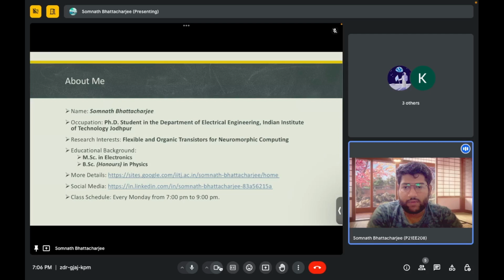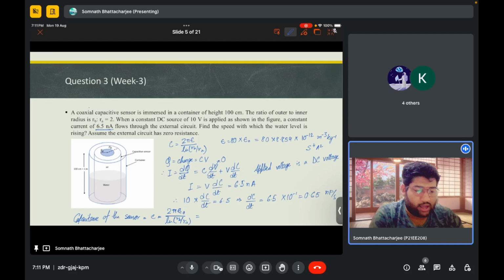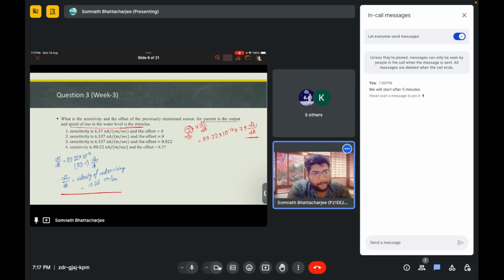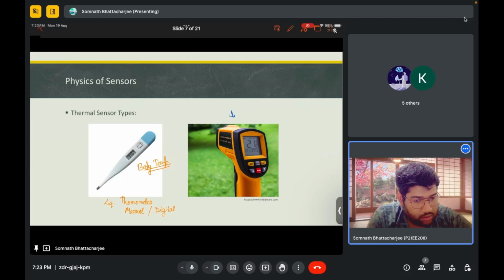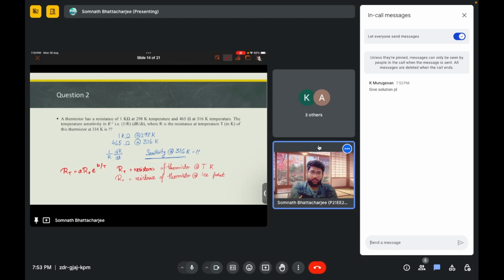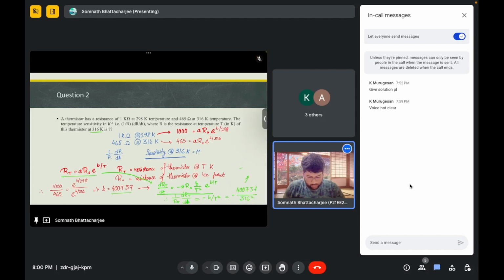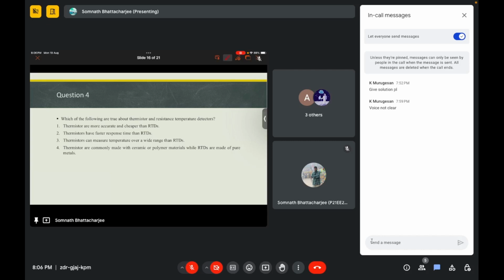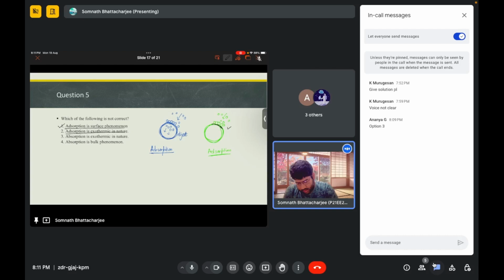Sensor Technologies: Physics, Fabrication, and Circuits || Problem Solving Session (Week-4)